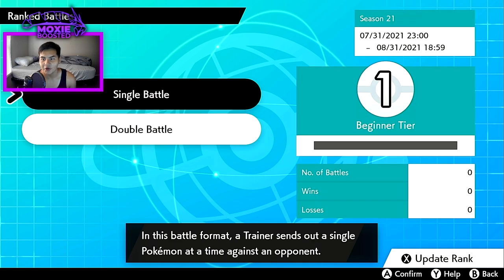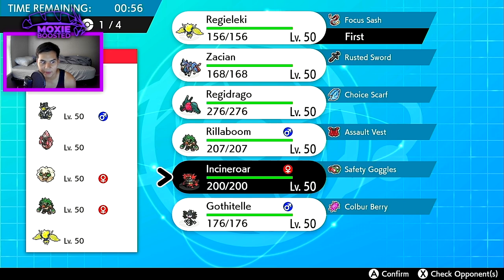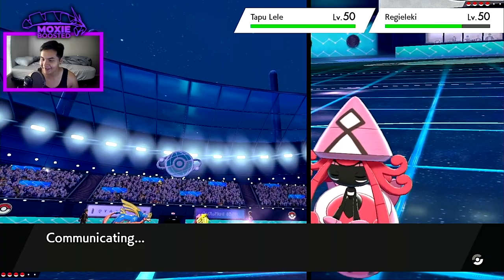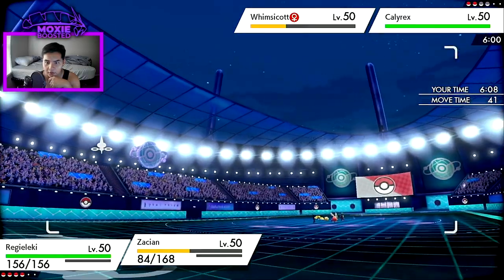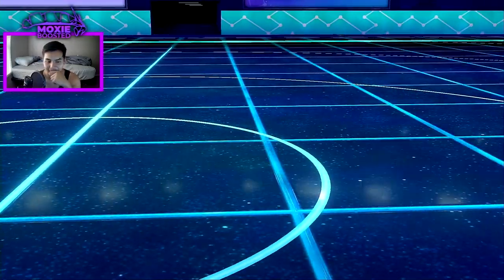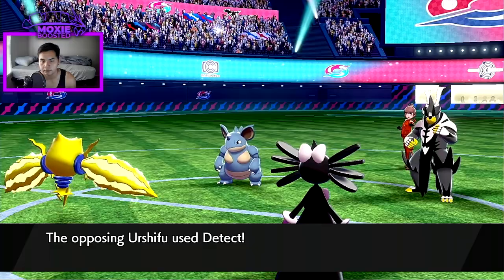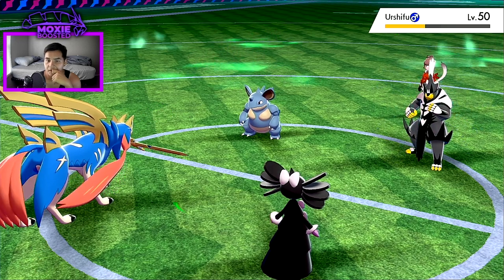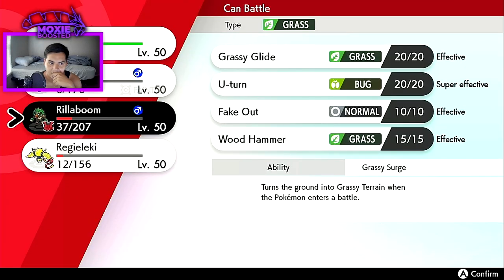REGIDRAGO DROPS THE DAMAGE! | Pokemon Sword and Shield VGC 2021 Series 10 Wi-Fi Battles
Today I showcase a regidrago team i built on stream a while back, but this time on the official ladder!

3. Send a tip, ask a question
5. Download and install OBS Streamlabs with my